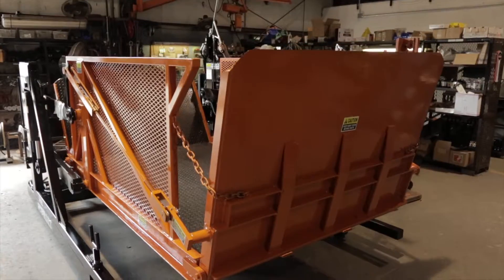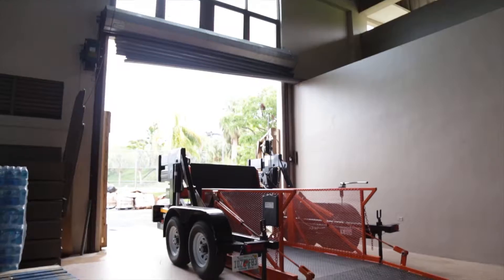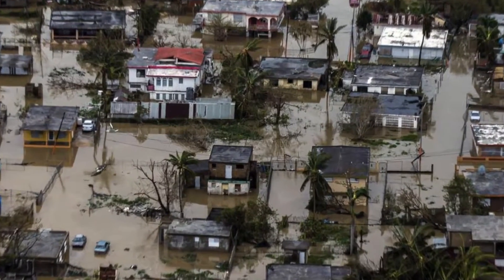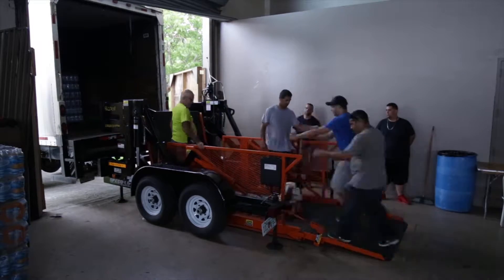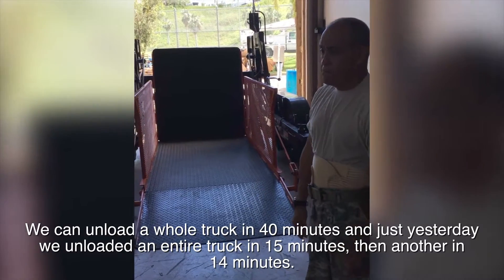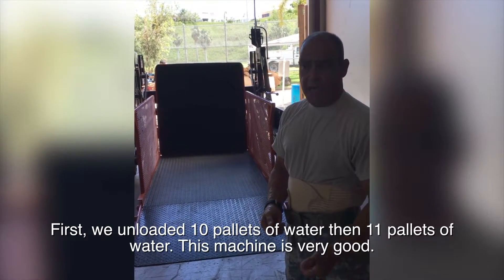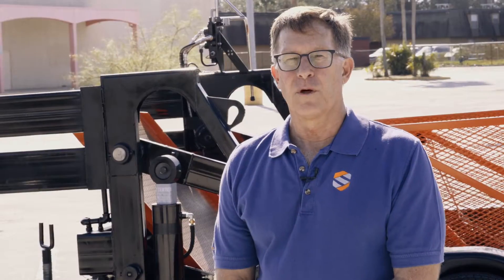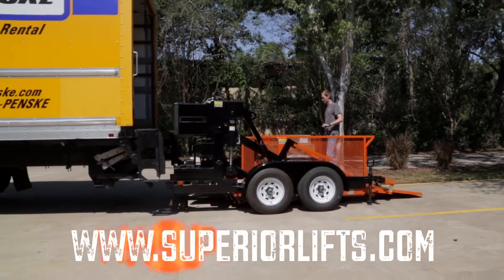MDL testimonial - Puerto Rico